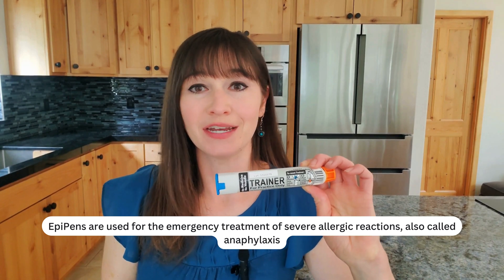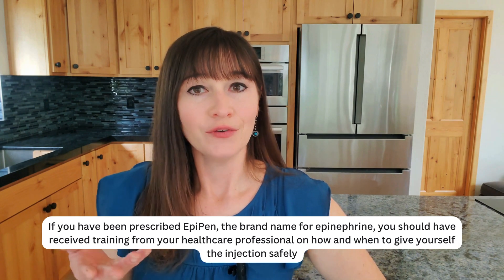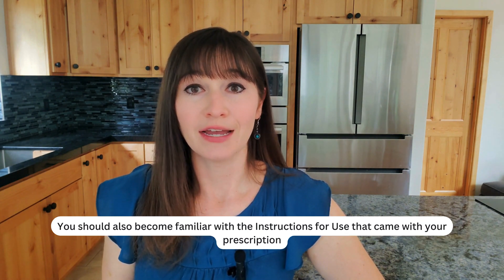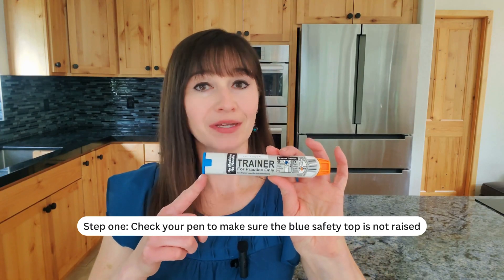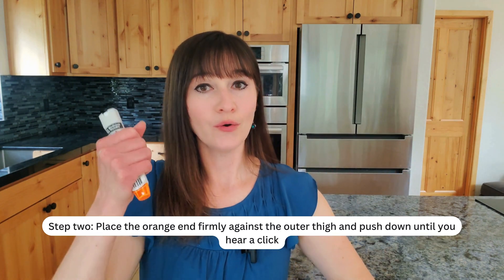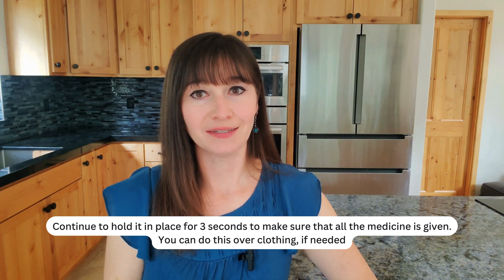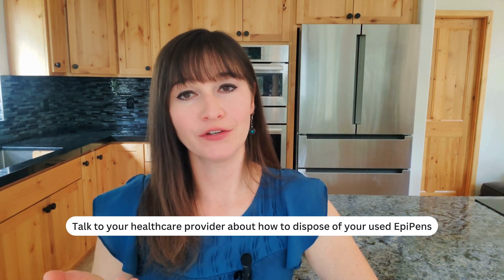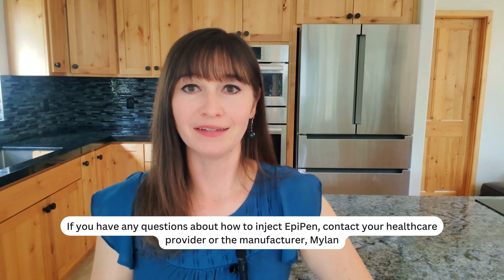How to: EpiPen for Emergency Treatment of Allergic Reactions - Step-by-step Demonstration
EpiPens are used for the emergency treatment of severe allergic reactions, also called anaphylaxis. It’s available as a pre-filled, single-dose autoinjector.

00:00 Treatment
00:06 Dosage
00:36 Pre-check your pen
01:06 Seek emergency help

It is injected into the muscle or under the skin of the outer thigh (upper leg).

If you have been prescribed EpiPen, the brand name for epinephrine, you should have received training from your healthcare professional on how and when to give yourself the injection safely.

You should also become familiar with the Instructions for Use that came with your prescription.

In this video, we will review step-by–step how to give yourself or someone else an EpiPen injection.

Step One: Check your pen to make sure the blue safety top is not raised. Grip the pen with one hand with the orange end pointing down. Then, pull the blue safety top straight off.
Step two: Place the orange end firmly against the outer thigh and push down until you hear a click, continue to hold it in place for 3 seconds to make sure that all the medicine is given.You can do this over clothing, if needed.
Step three: Get emergency medical help right away. You might need to use a second EpiPen if your symptoms continue or come back while you wait for emergency help.

Talk to your healthcare provider about how to dispose of your used EpiPens. They might have you bring them to your next appointment, or instruct you to throw them away into a sharps container.

If you have any questions about how to inject EpiPen, contact your healthcare provider or the manufacturer, Mylan.

References:
1. Drugs.com. Updated Feb 2025. EpiPen: Package Insert / Prescribing Info.
2. EpiPen [package insert]. Updated Feb 2023. Viatris Specialty LLC.
3. Viatris. (n.d.). How to Use EpiPen. EpiPen®.